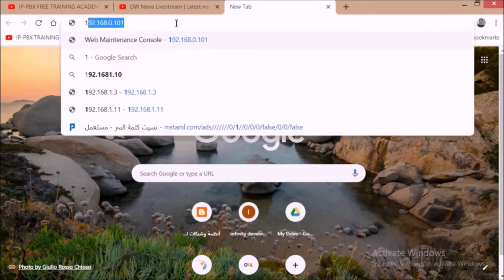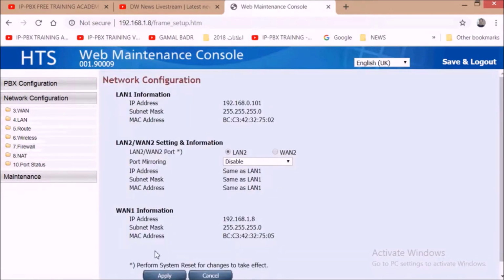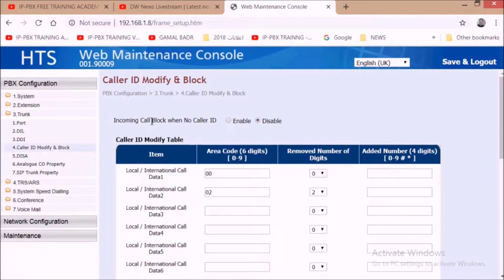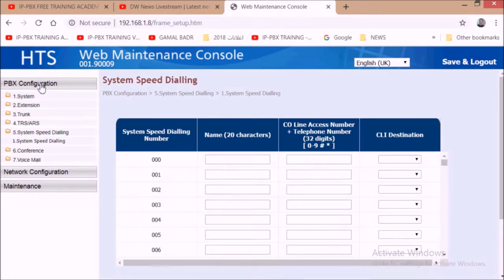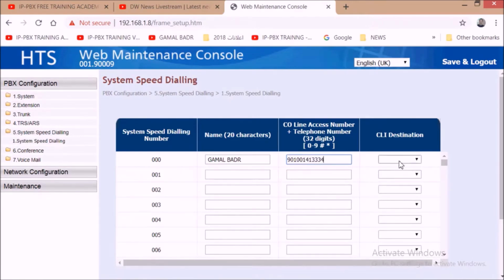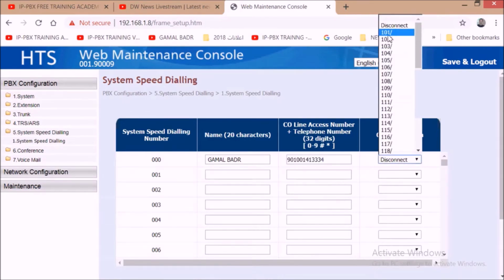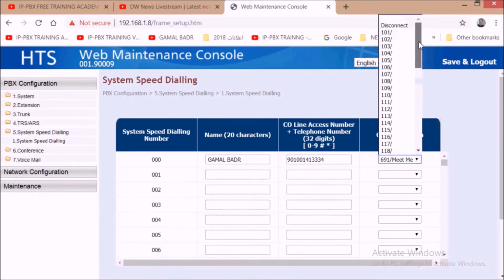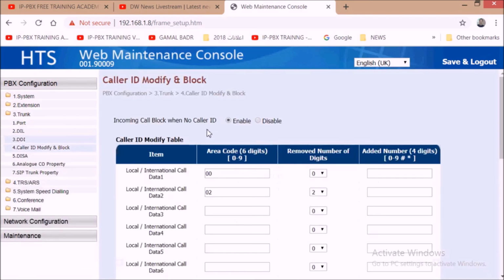Panasonic Compact Hybrid IP-PBX KX-HTS32 - Prevent receiving calls from unknown numbers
- Panasonic Compact Hybrid IP-PBX KX-HTS32
 - Prevent receiving calls from unknown numbers
 -منع استقبال المكالمات من ارقام مجهوله